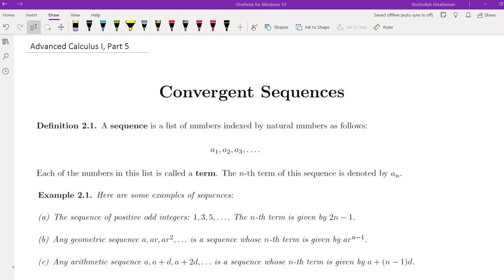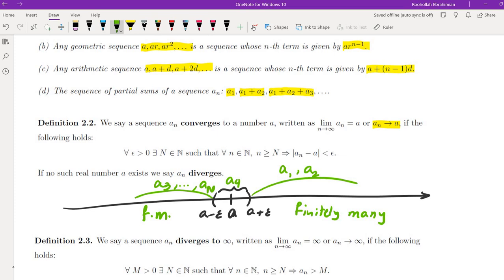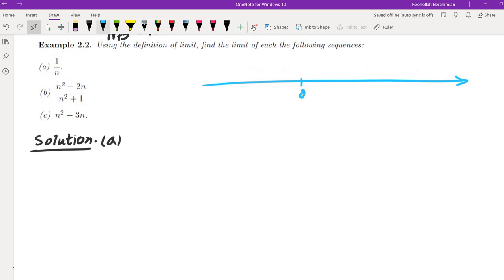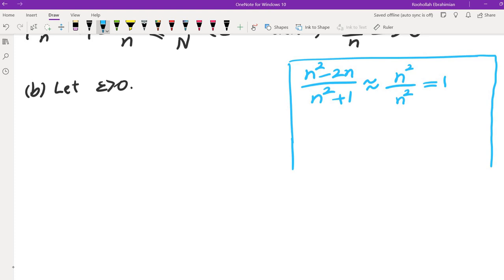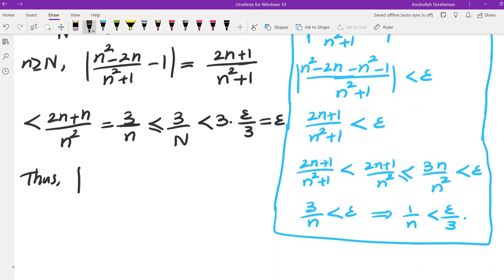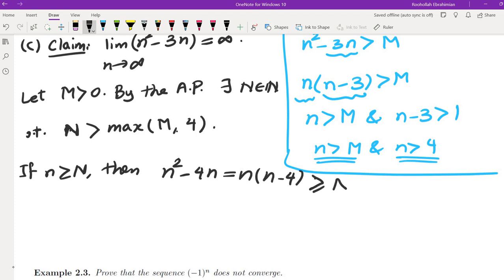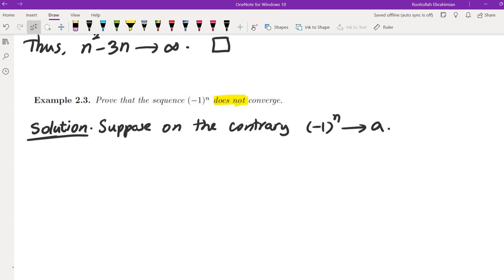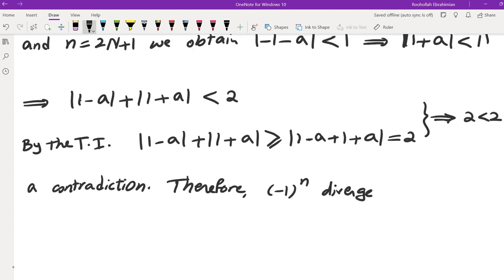Advanced Calculus I, Part 5, Convergent Sequences, Definition of Limit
This is the fifth of a series of videos dealing with single variable calculus topics. We define convergent sequences and do some examples.

2:40 Definition of Limit
5:05 Definition of Infinite Limit
6:17 Examples of Limits of Sequences
20:05 An Example of a Sequence that Does not Converge